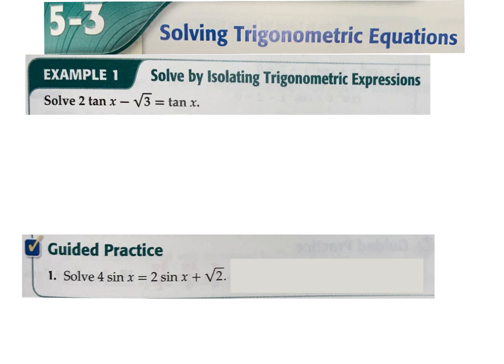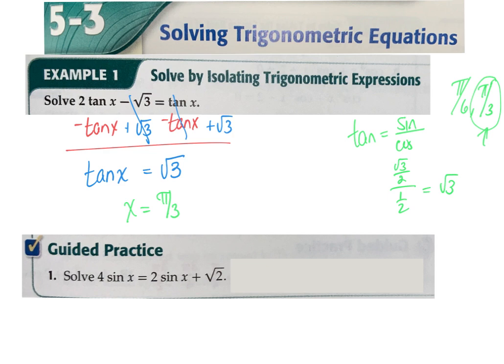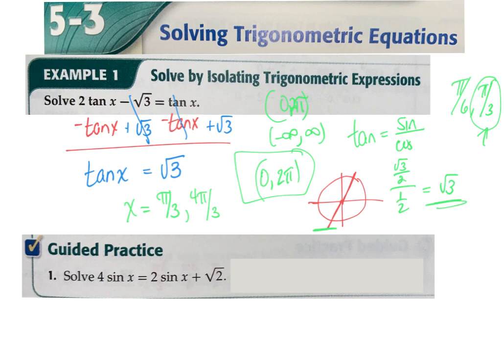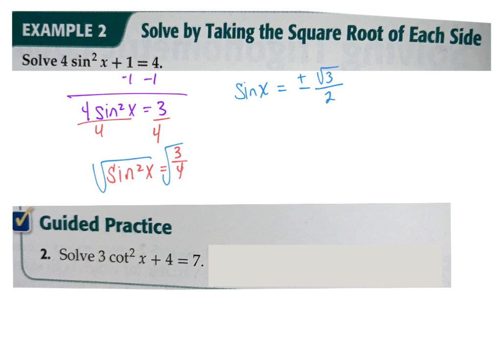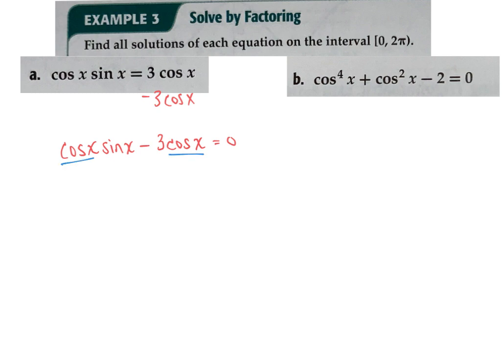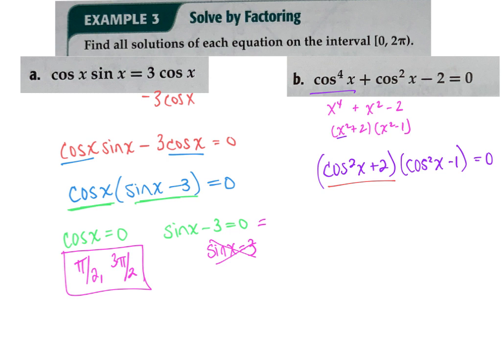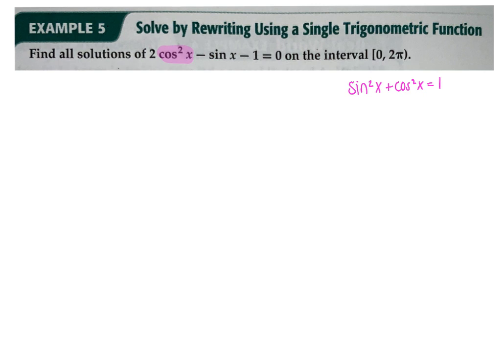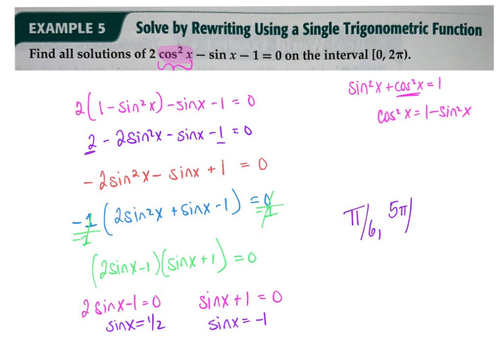Precal section 5.3